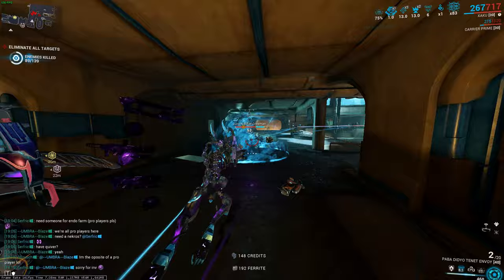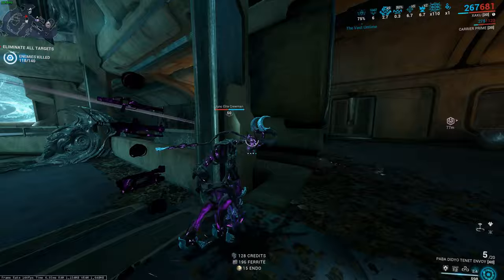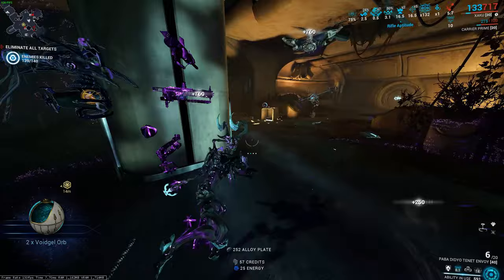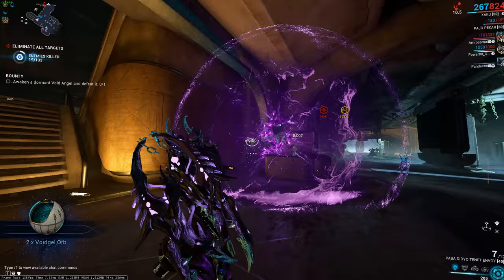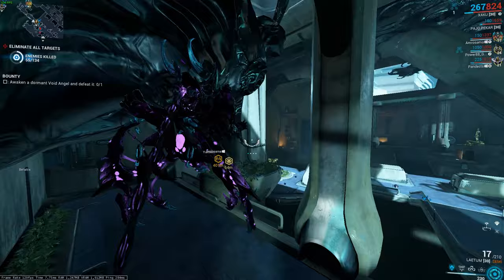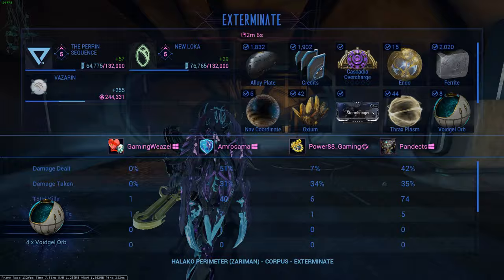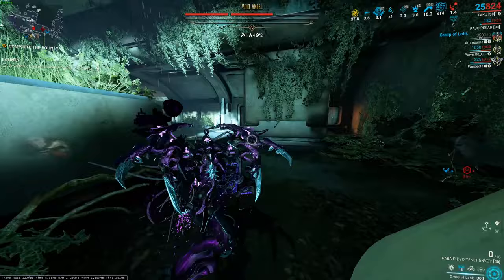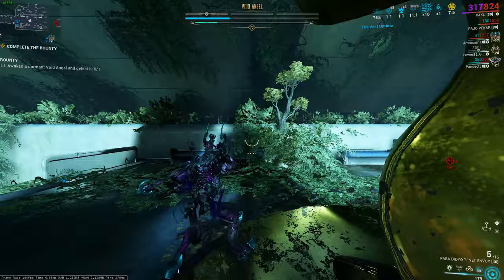Warframe BEST Entrati Lanthorn Farm 2023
Entrati Lanthorn is a resource farmed in the Zariman Ten Zero a rare resource that is quiet hard to find.In todays video i have 3 methods to farm entrati lanthorns in Warframe 2023 the BEST and most efficient way possible!Hope you enjoy the video and love you guys!